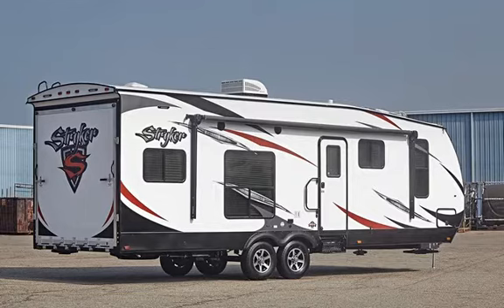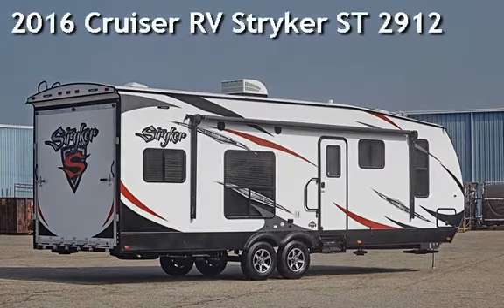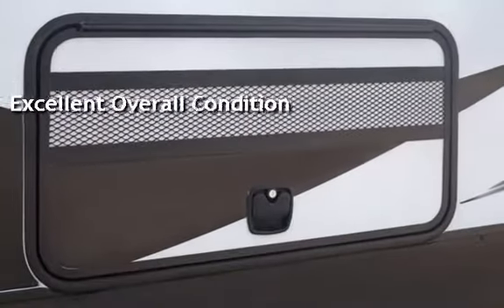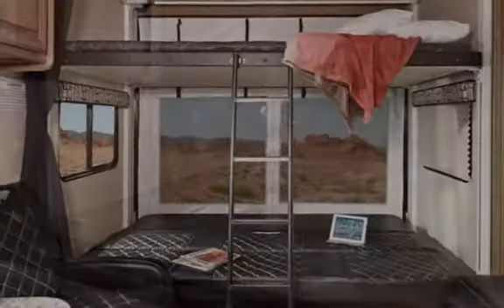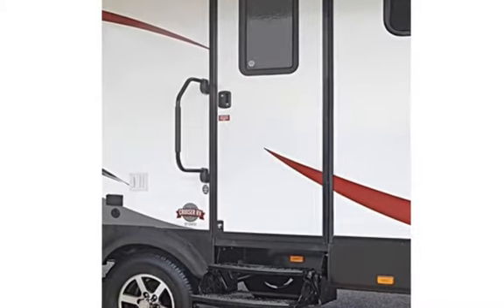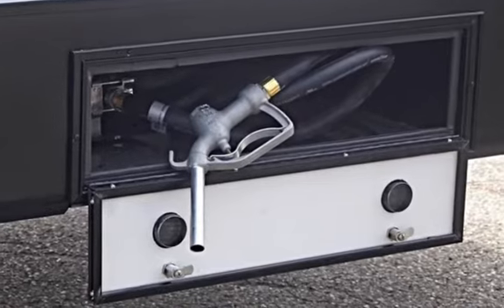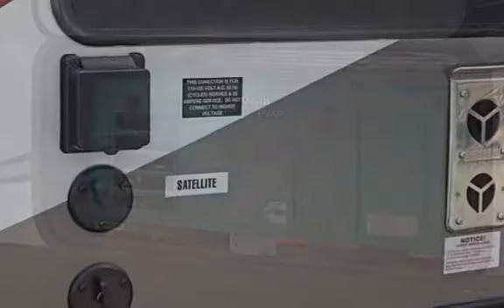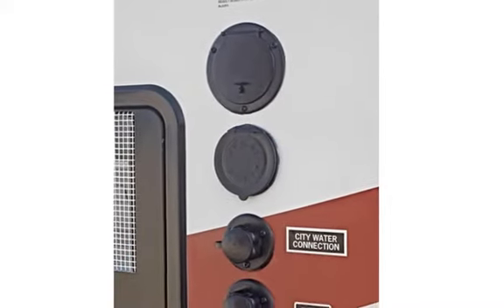2016 Cruiser RV Stryker ST 2912 for sale in Tucson, AZ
Just when you think technology has flat lined STRYKER toyhaulers have set a new standard in Quality, Serviceability and Options at a price that is affordable and 1/2 ton towable. Isnt that awesome?

The STRYKER ST2912 comes with the its exclusive Stryker exterior package. As you can see its Bold graphics go nicely with Stryker's Graphite Decor interior w/ treated Windsor Maple cabinetry that looks and feels classy.

The STRYKER HOLESHOT PACKAGE includes  13.5 BTU A/C, LIGHTED ELECTRIC AWNING W/SPEAKERS, SPARE TIRE W/CARRIER, 10 GAL GAS/ELEC  W/ DSI,  MICROWAVE, SPRAY PORT W/HOSE, POWER FRONT JACK, RETRACTABLE LADDER.

When tailgaiting or just relaxing watch TV on the Standard 32' LED flat panel TV with a KICKER sound system w/ touch screen display. Enoy great audio outside and inside this Awesome Toyhauler.

Sleep well in Stryker's TRI-FOLD POWER BED, larger than the competion and transforms three different ways based on your needs for your current adventure.

Strykers SOFA SLIDEOUT W/ HINGED FLOOR is designed to allow you all the room you need while transporting your TOYS without causing a cumbersome process setting up the large sofa bed.

Many comapanies include a generic generator package but not with Stryker. You get a CUMMINS ONAN RV QG4000 EVAP GENERATOR. Quiet and Powerful. You can enjoy your time knowing you have the most dependable Brand on the market today.

Stryker Toyhaulers have really delivered. After selling RV'S for many years its nice when one comesw along and you say "I like That".